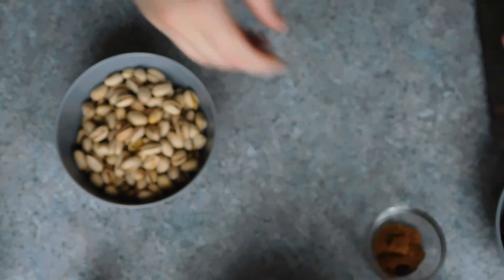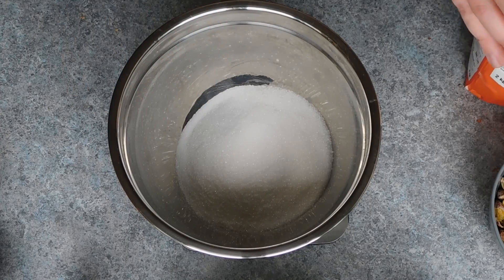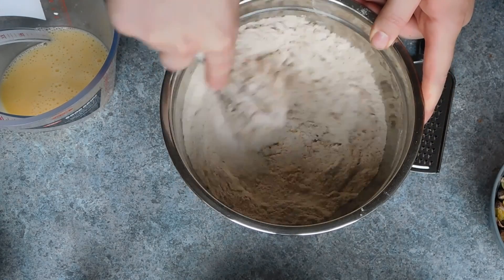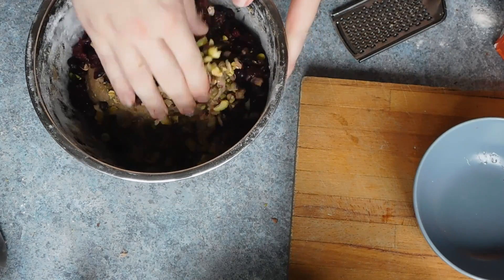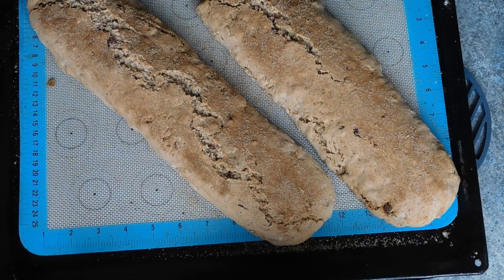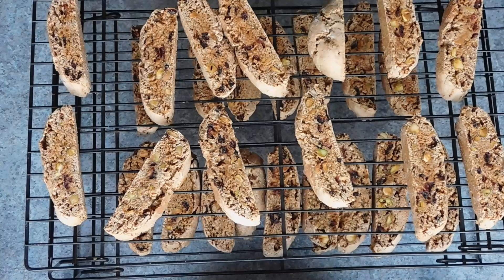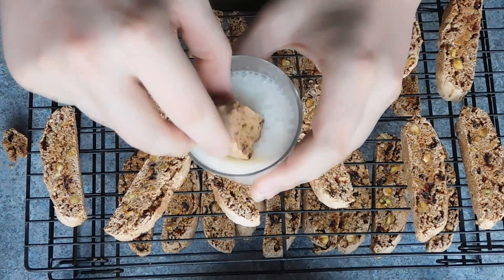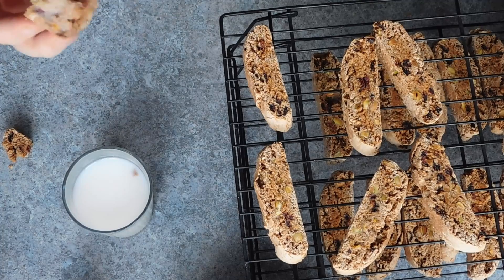Biscotti biscuits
This video will show you how to make Biscotti biscuits follow along with the video there is also a shopping list of ingredients needed listed below.

Ingredient List:

250G white flour
250g white sugar
2-3 medium eggs
1/2 tsp baking powder

Flavors

Pistachio and cranberry

200g pistachio nuts
150g cranberrys
1/2  tablespoon cinnamon powder
1/2 tsp nutmeg

Chocolate orange and almond

Extra 30g white flour
50g melted dark chocolate
50g chopped chocolate
140g sliced / crushed almonds
zest of one orange or use orange chocolate

Date & Nut

200g hazelnuts
130g dried chopped dates

Also you can follow me on other platforms to keep up to date!